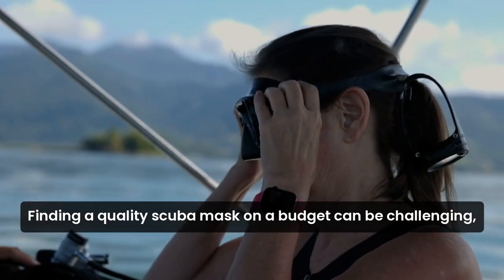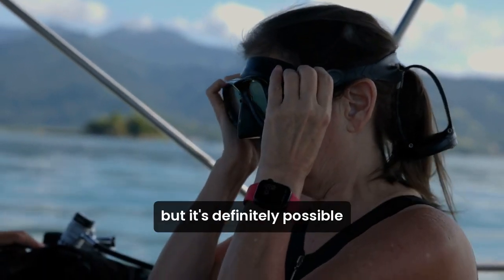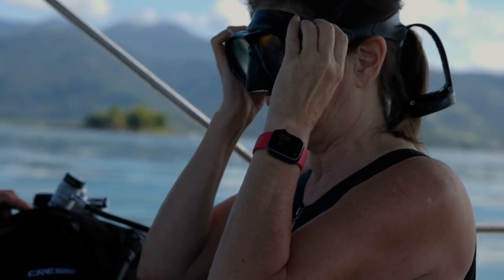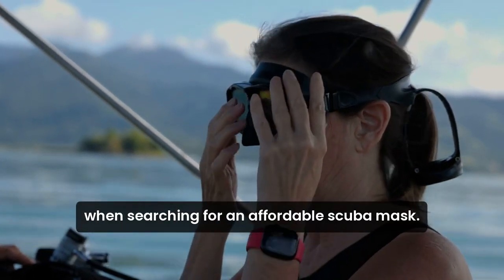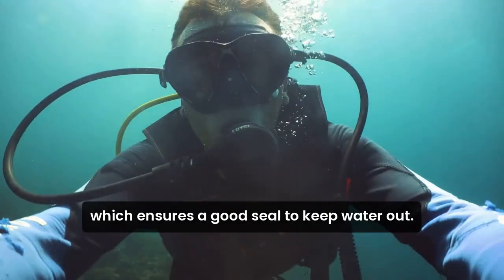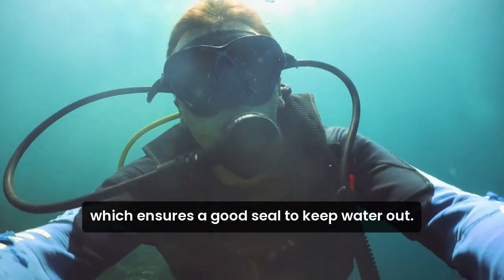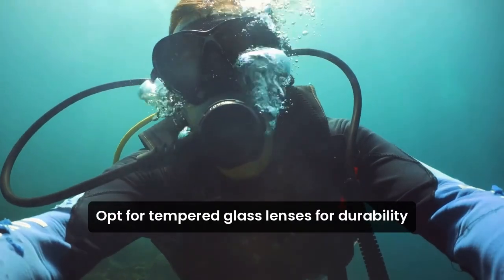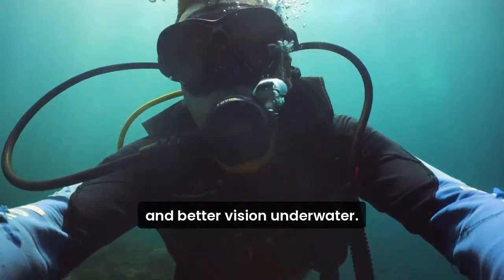🔴 Affordable Scuba Masks That Offer Premium Quality at Low Prices! 💸🌊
Best Scuba Masks

Looking for affordable scuba masks? Look no further! In this video, we explore the best options on the market for budget-friendly scuba masks. From features to fit, we cover it all to help you make an informed decision. Whether you're a beginner diver or an experienced scuba enthusiast, you'll find the perfect mask for your needs. Discover cost-effective scuba masks that offer both quality and performance. Watch now for an informative and educational guide to affordable scuba masks and get ready for your next underwater adventure!

Join our diving community and never miss out on expert gear reviews, thrilling underwater adventures, and essential scuba tips. Whether you're a seasoned diver or just starting out, our channel has something for everyone. Dive in with us and explore the wonders beneath the waves! 🌊🐠